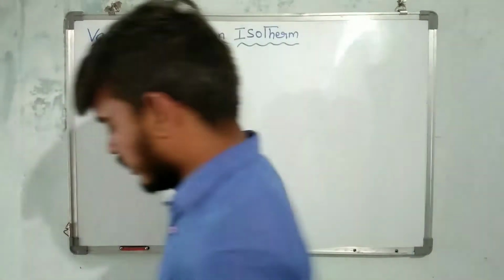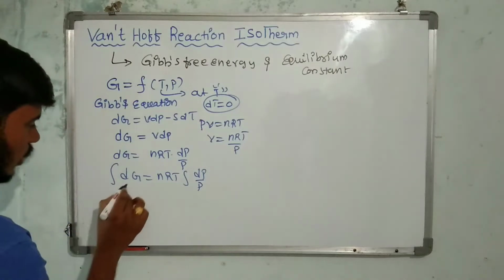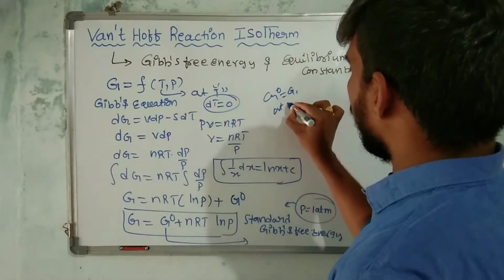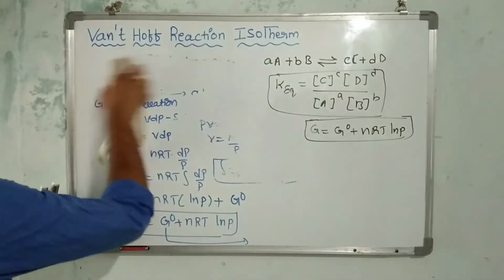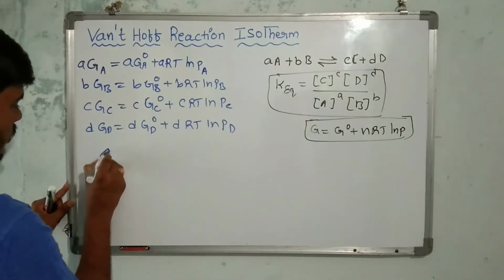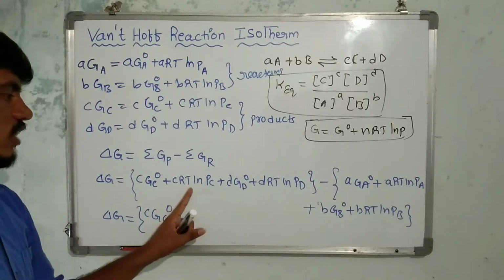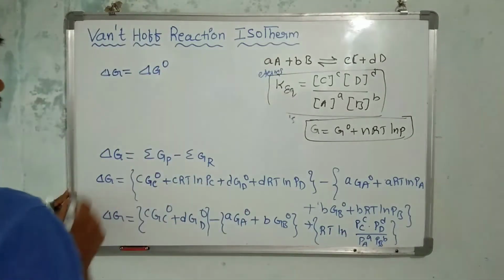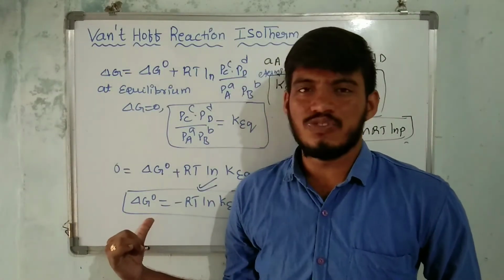Thermodynamics//Van't Hoff Reaction Isotherm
Aucet Chemistry classes#Thermodynamic||Van't Hoff Reaction isotherm